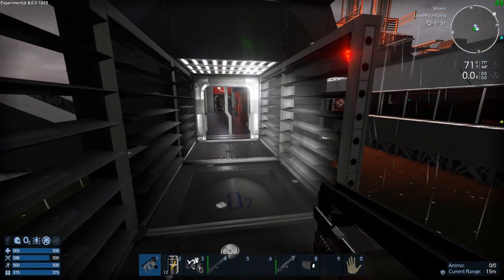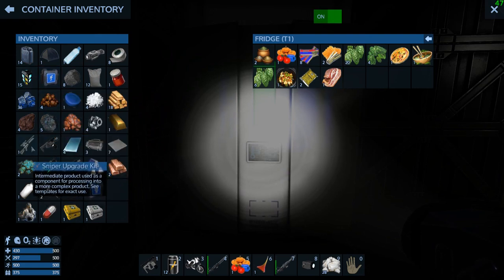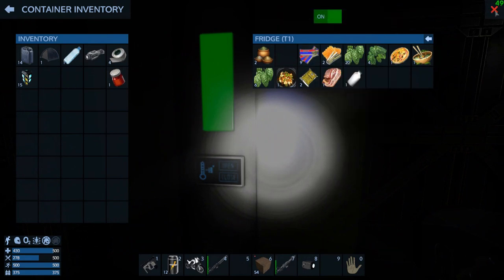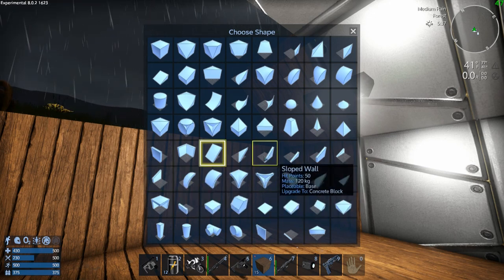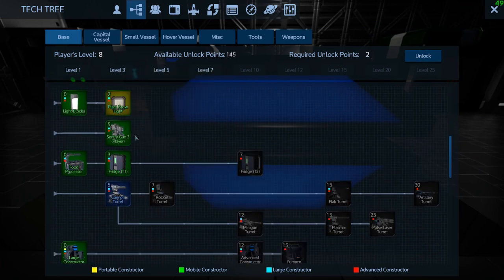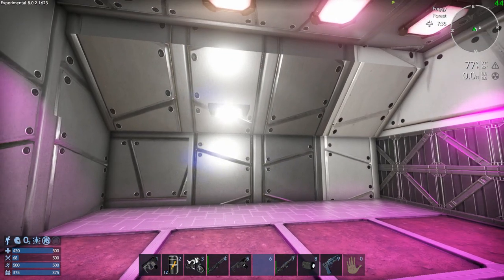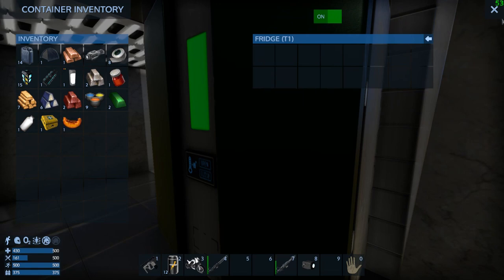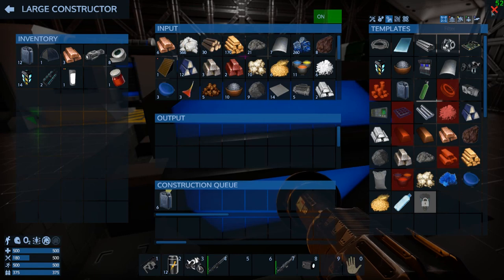Empyrion Galactic Survival Ep 4 - Hermits Green Thumb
Tim to finish up our greenhouse and get some plants growing!